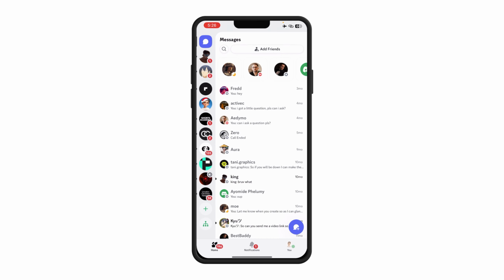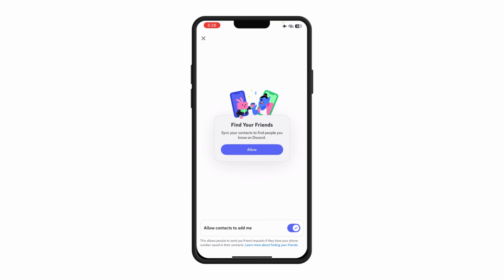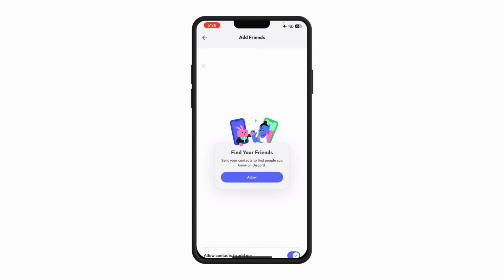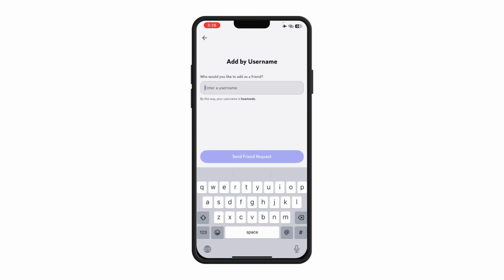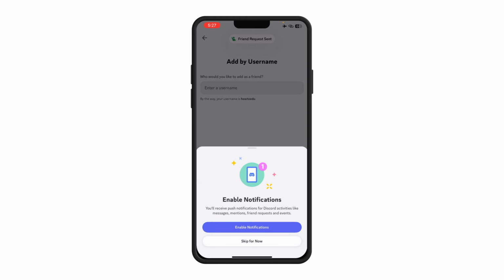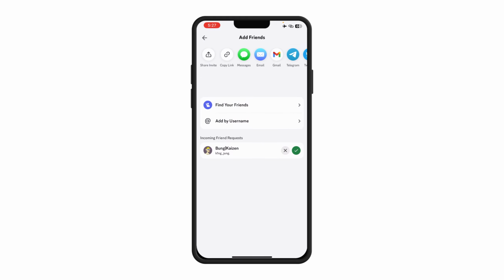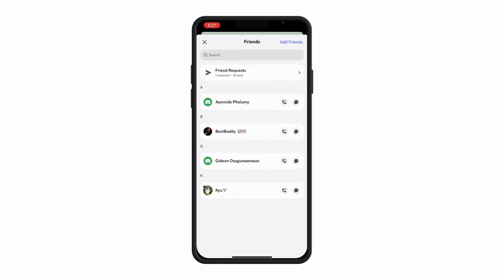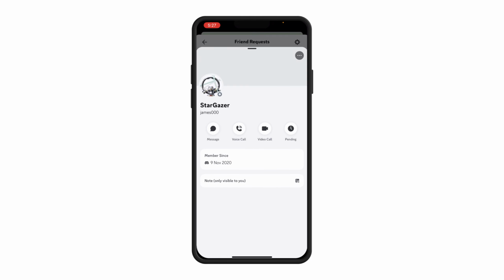How To Add Friends On Discord - Full Guide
In this video I'd show you How To Add Friends On Discord - Full Guide, Ensure you subscribe & turn on the bell notifications to this channel for lots of more educational guides and contents like this.

4. My Favourite Virtual Dollar Card for Online Payments & Subscriptions

6. The Complete Amazon KDP Beginners Program

8. The Ultimate WhatsApp Sales Blueprint

9.

10.  Invest in Stocks & Shares